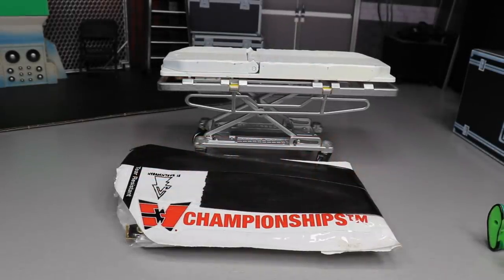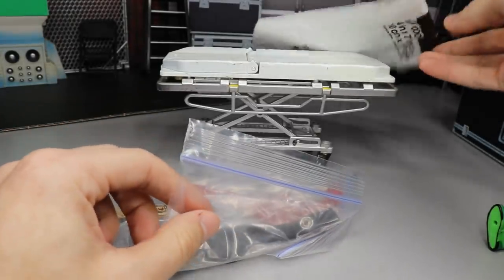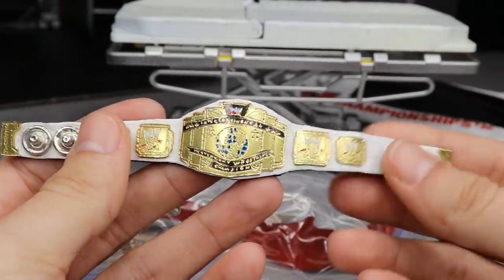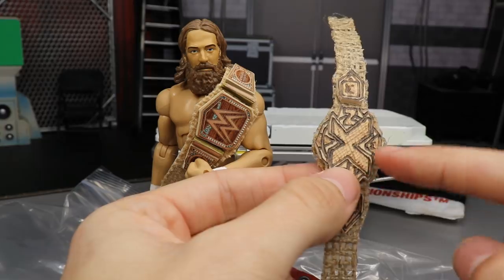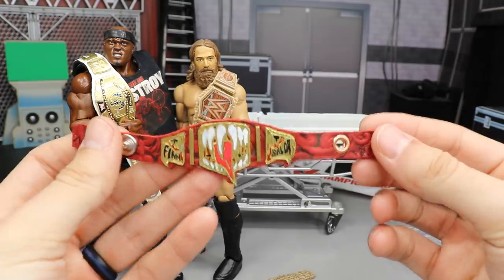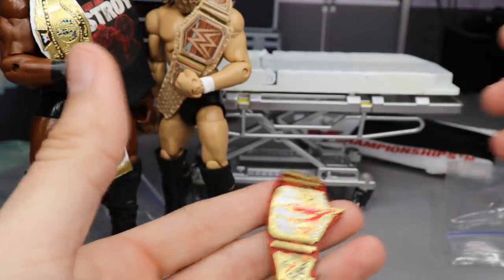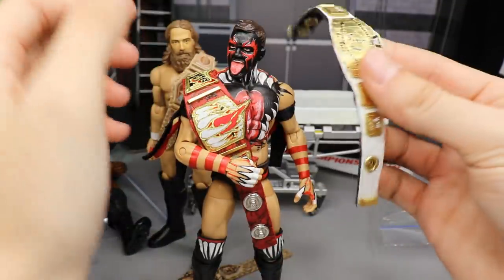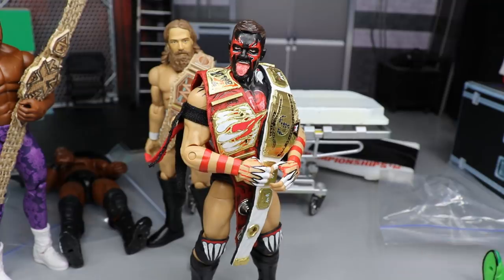EPIC CUSTOM WWE FIGURE CHAMPIONSHIP BELTS!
In todays video, we have some more epic Custom WWE figure championship belts for you guys! WWE action figure belts that are hand painted & custom made for your WWE Elite action figures from Mattel! Featuring the demon king Finn Balor!

LIMITED QUANTITY!